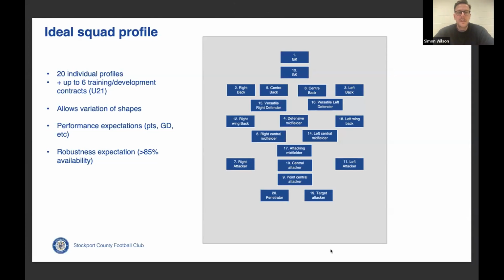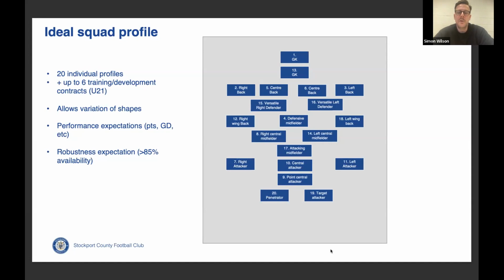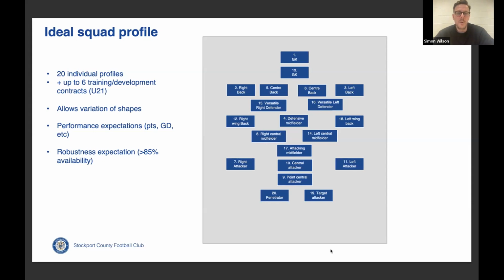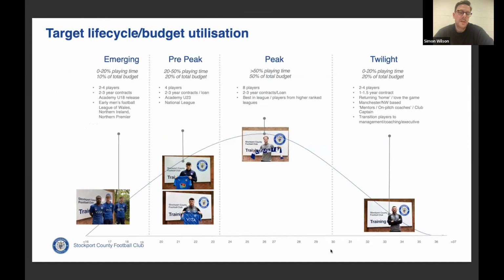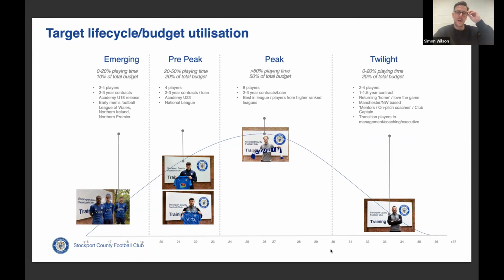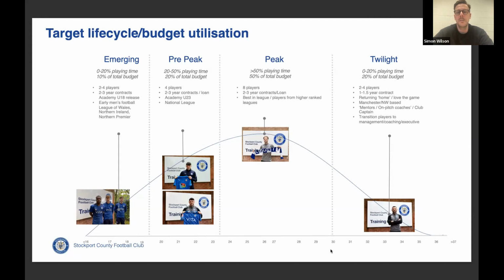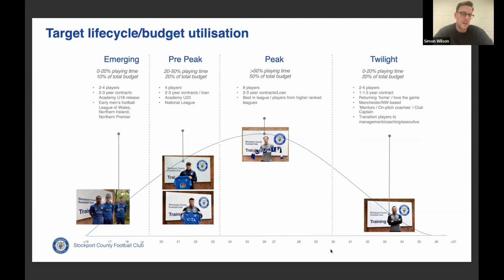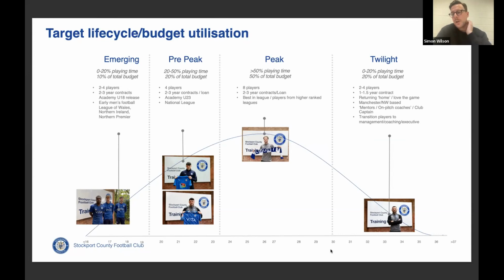Simon Wilson: Squad building under Stockport County's seven-year plan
Speaking at TGG's Scouting & Recruitment Webinar, Stockport County Director of Football Simon Wilson gives insights into squad building within the club's seven-year plan.